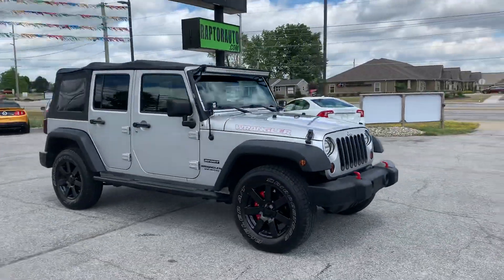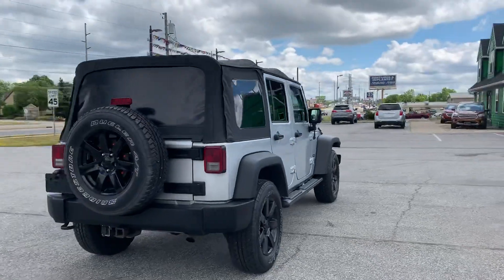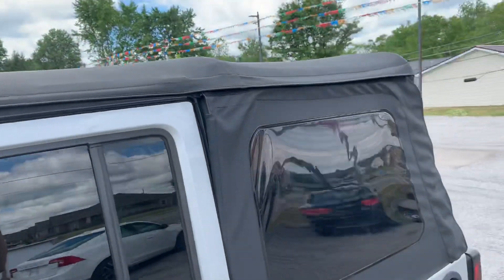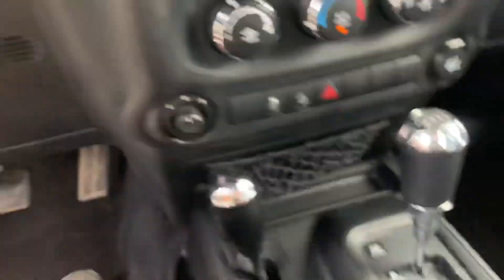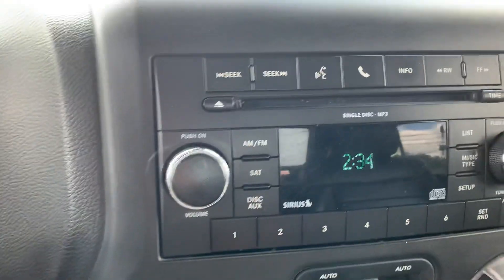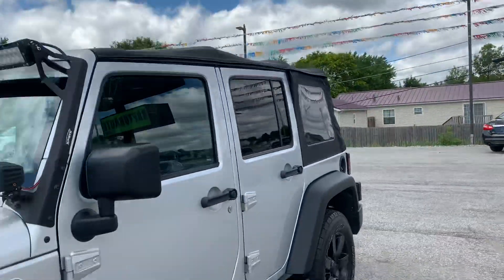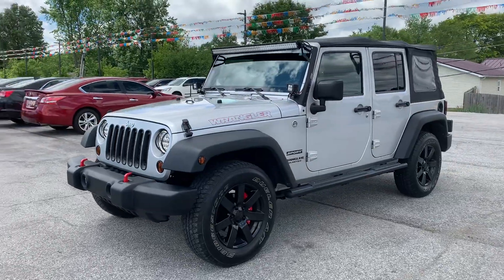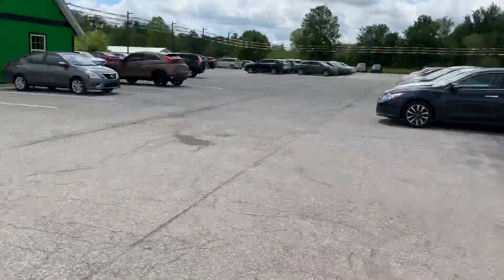2011 Jeep Wrangler Fort Wayne, IN 46818